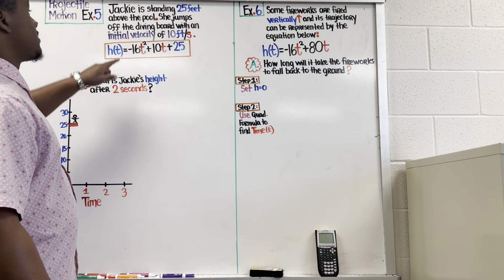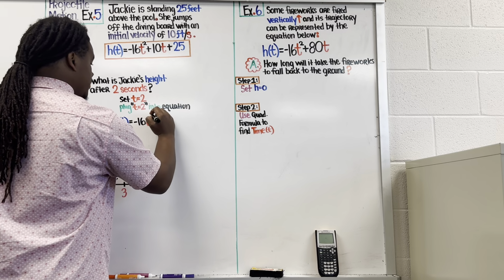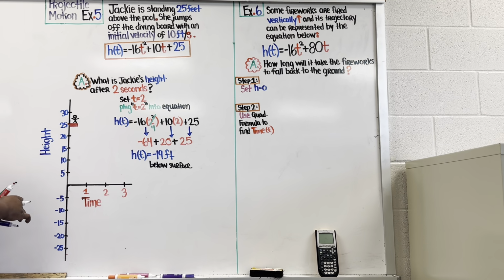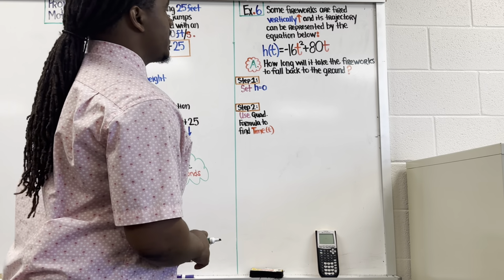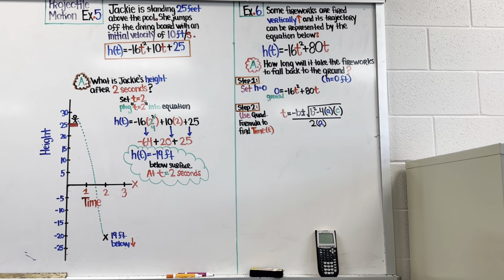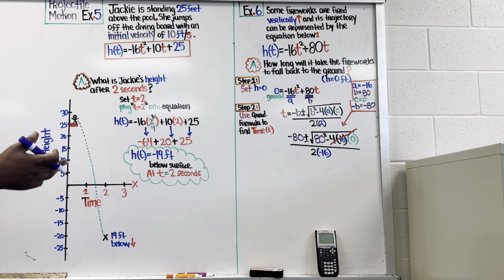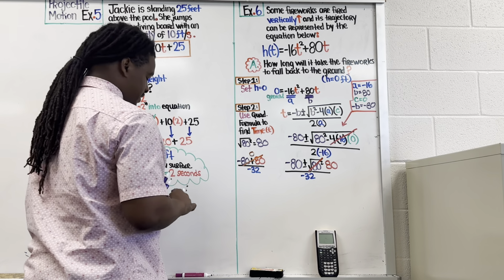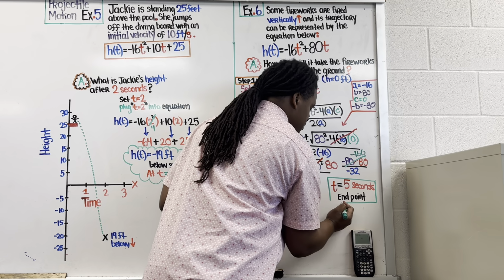Algebra 2 (Projectile Motion - Examples 5 and 6)